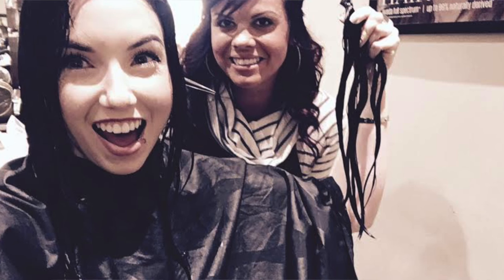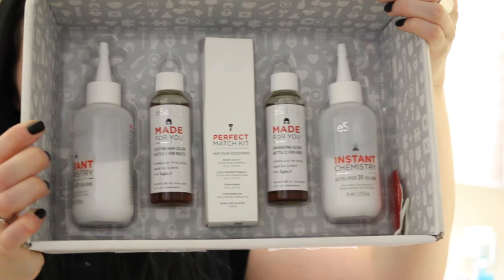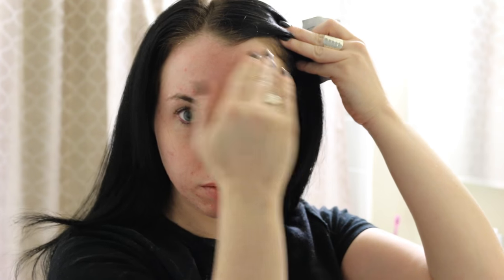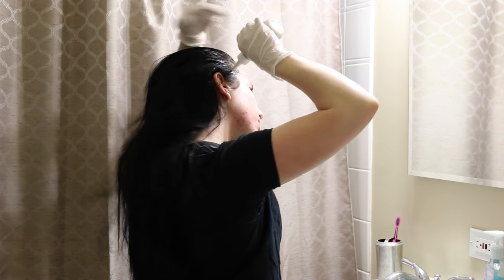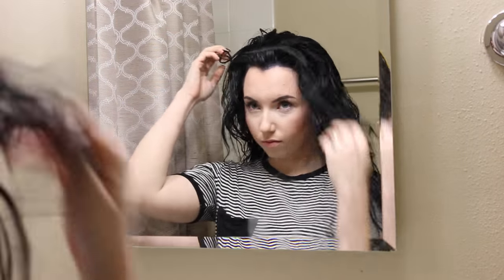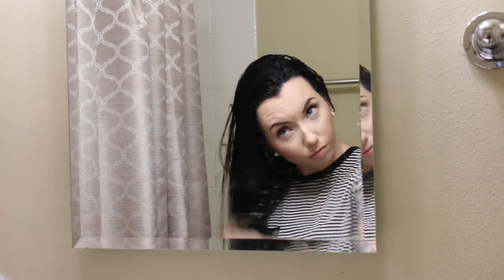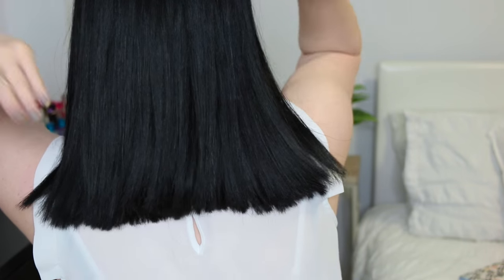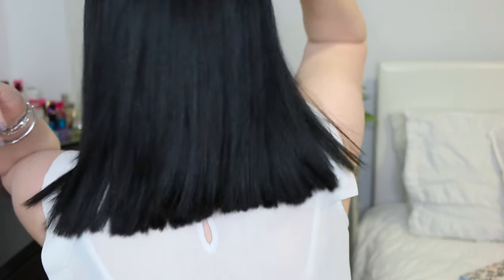How I Dye my Hair Blue Black & NEW CUT! Long Bob Haircut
➜Hair tools I use- Bombay Gold Collection (it's amazeballs)

| SOCIAL MEDIA |

PERISCOPE → thataylaa

FTC | Thank you to eSalon for working with me on this video and supporting my channel! As always, all thoughts and opinions are my own. Girl, you know I'll tell you what's up.

{ FAQ's }
Camera? → Canon 70D